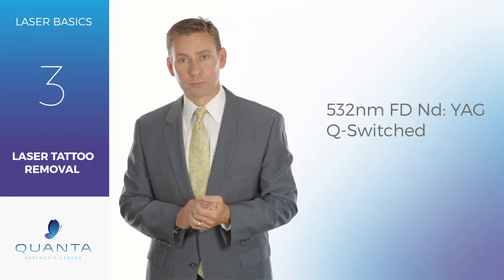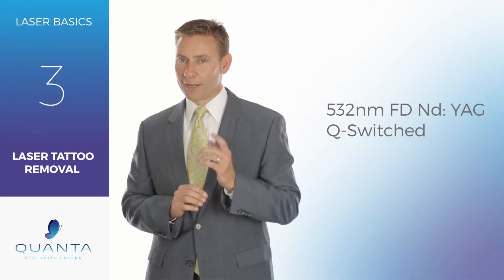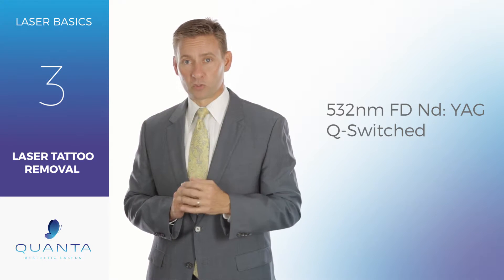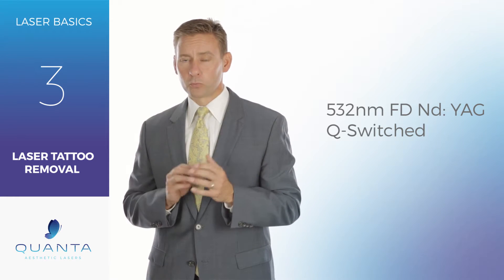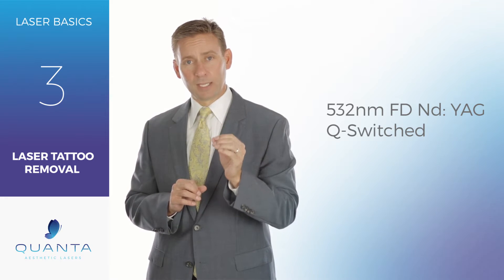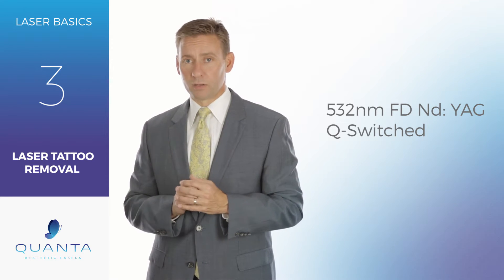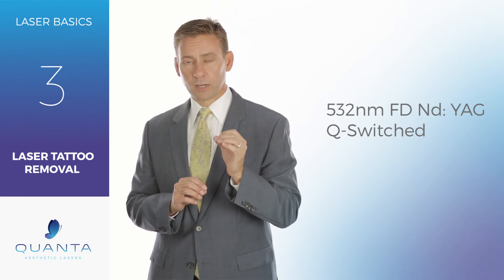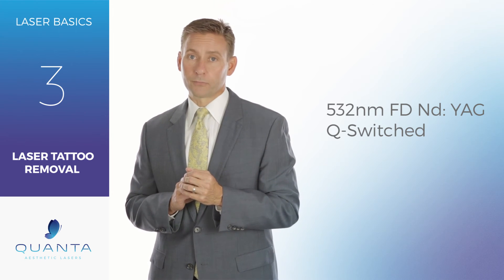Laser Tattoo Removal with Q-Switched 532nm FD Nd:YAG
Learn about what type of laser is best suited to remove the red and orange spectrum of tattoo ink. Using a 532nm FD Nd-YAG Q-Switched laser in your aesthetic laser practice can help effectively treat tattoos with red and orange spectrum ink.
Today, at Quanta Laser Labs, we’re going to talk about the 532-nanometer, frequency doubled, Nd-YAG Q-Switched laser.

Now that’s a mouthful, but understand that 532 wavelength is really going to be the wavelength that’s best suited to treat the red and orange spectrum. And in the tattoos that we see out there today, they’re no longer just simply a black tribal band around somebody’s arm but are really a rainbow of colors. If you want to be able to very effectively treat all colors, a key part of that is being able to treat the red and orange spectrum, and that 532 wavelength is really the only wavelength that you can effectively treat that spectrum.

When you’re looking at bringing tattoo removal into your clinic, you need to make sure that whatever device you have, it does have a 532.

Call our aesthetic laser consultants today and we can help you decide which device is right for your aesthetic practice.